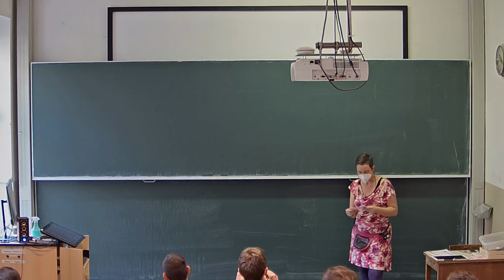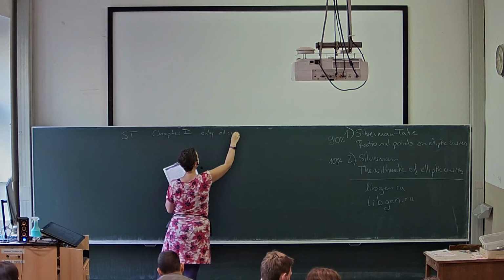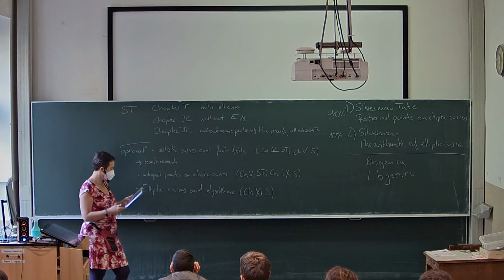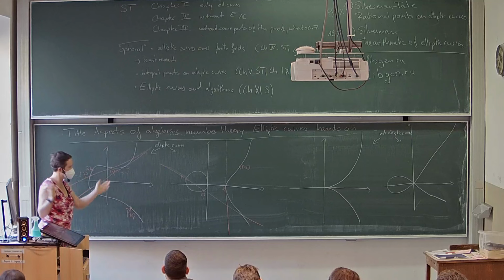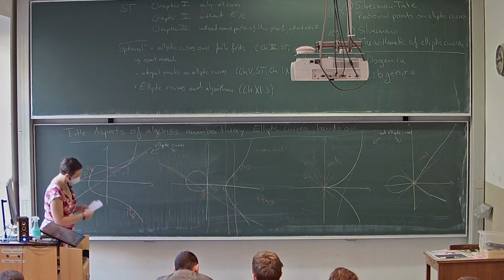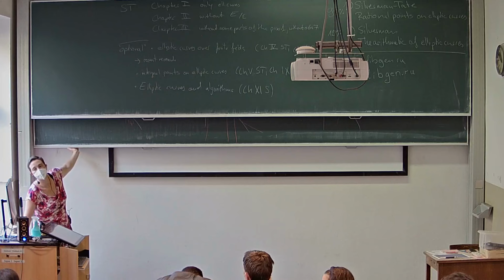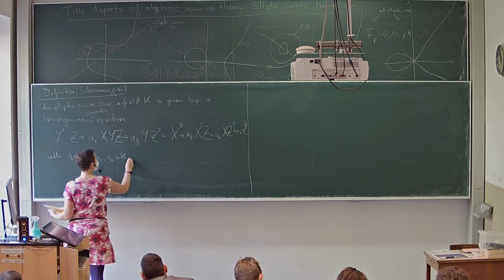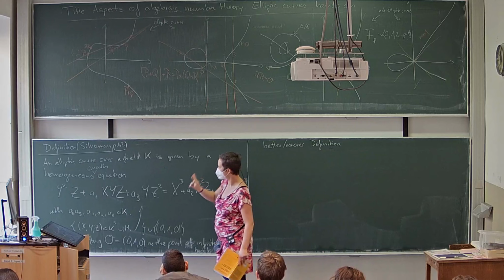Lecture 1a Elliptic Curves hands on Wintersemester 22/23 Göttingen with Julian Reichardt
ST Silverman-Tate Rational Points on Elliptic Curves
S Silverman The Arithmetic of Elliptic Curves

ST I.4, II.3
S III.1